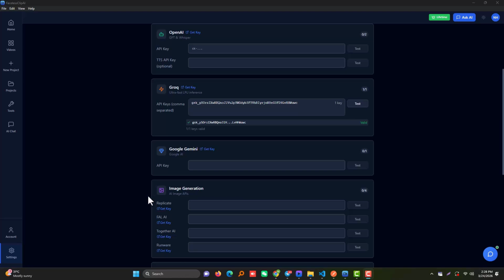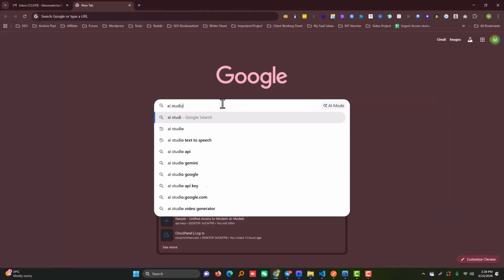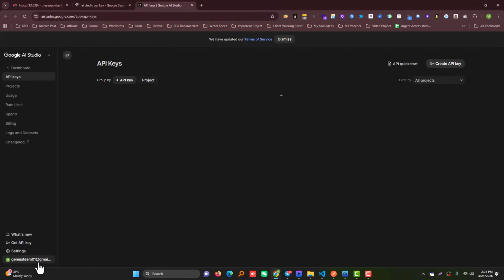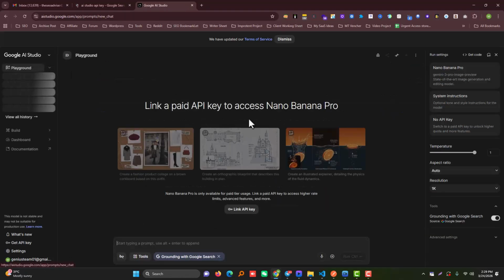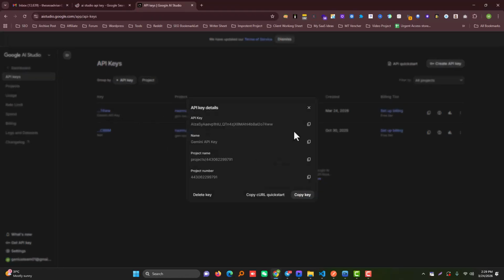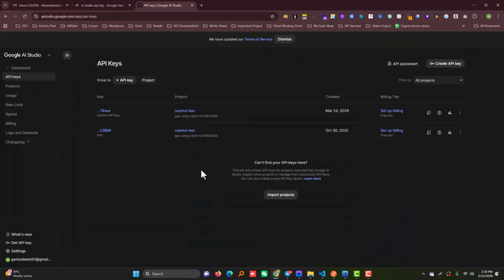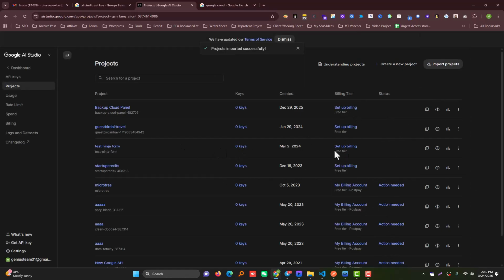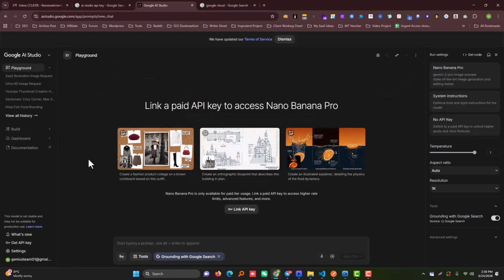How To Setup Google Gemini APi Key for FacelessClipAi (Step-by-Step Guide)